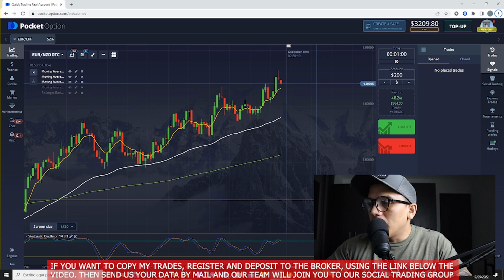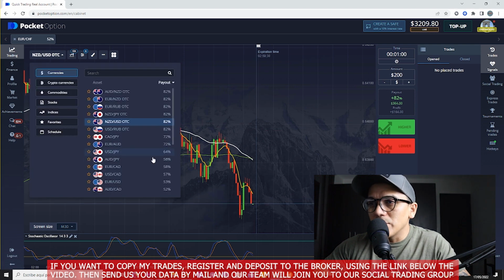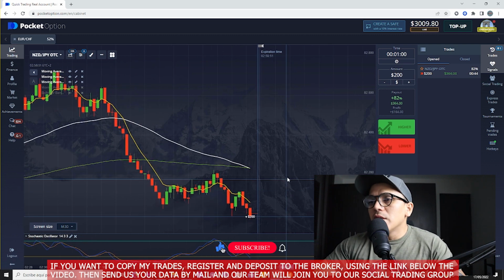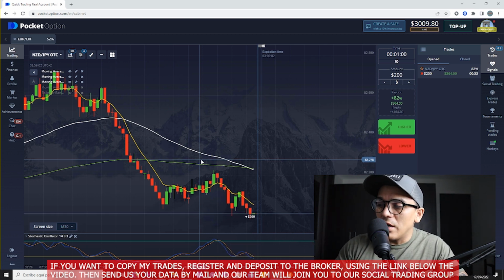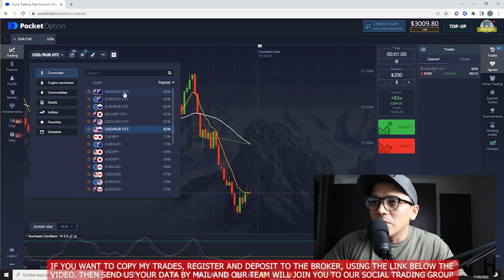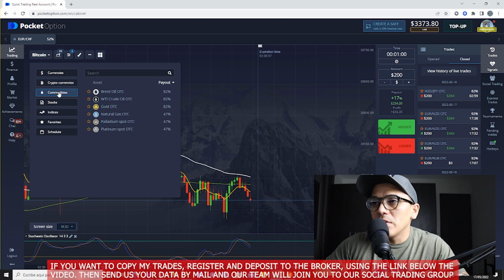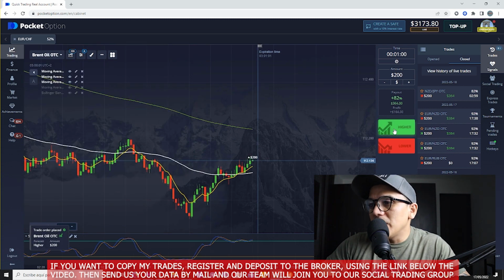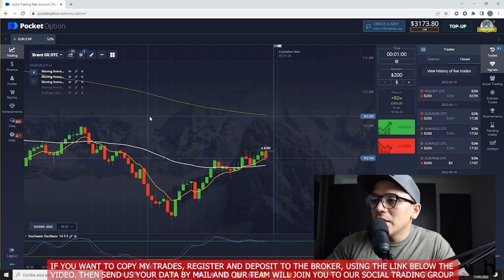REAL TRADES WITH POCKET OPTION NO MORE FAKES VIDEOS!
FREE BINARY OPTIONS SIGNALS GROUP  😱😱😱🤑🤑🤑